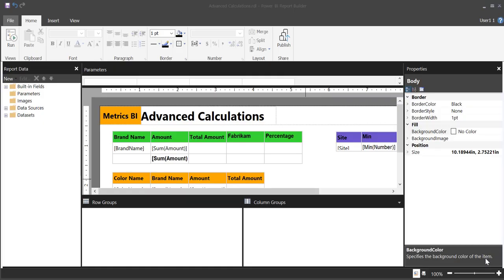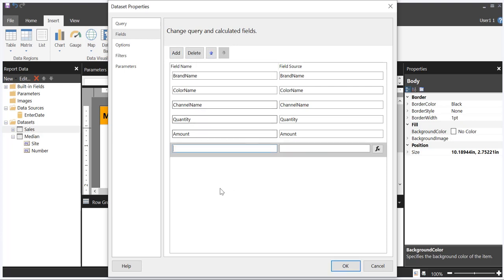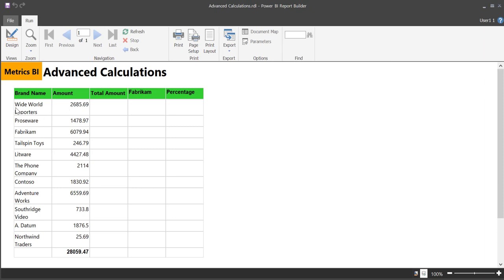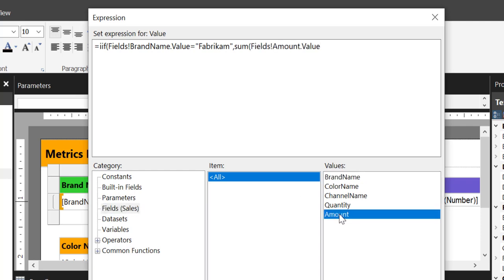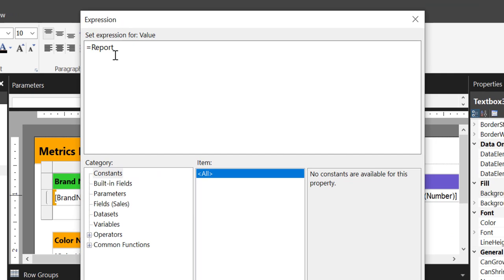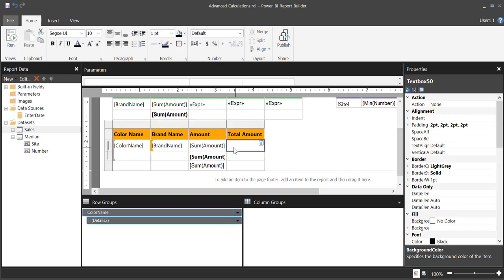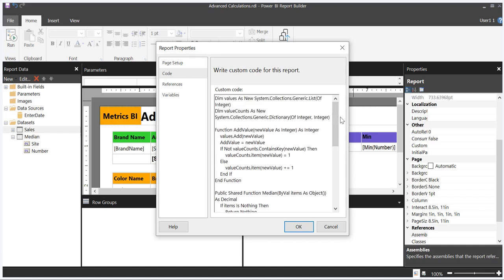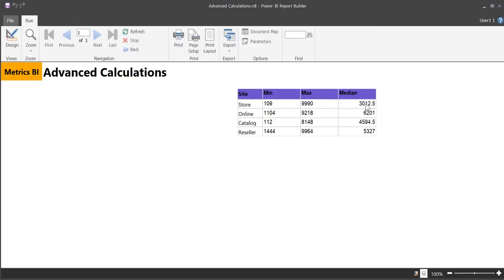Basic to Advanced Calculations in PowerBI Paginated Reports | Power BI Report Builder Guide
This video explains the calcations that you can perform from the basics to advanced level.

I am covering the following topics.

1.Scope of the Calculations - 06:23
2.Reference Textbox - 11:16
3.Custom Functions - 16:35

Are you new to Power BI Paginated Reports, please check my playlist.